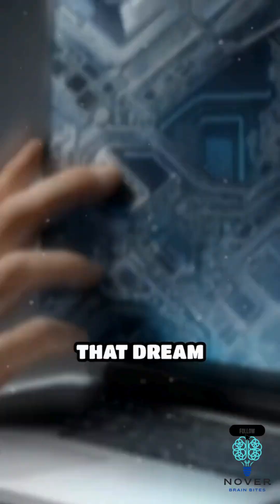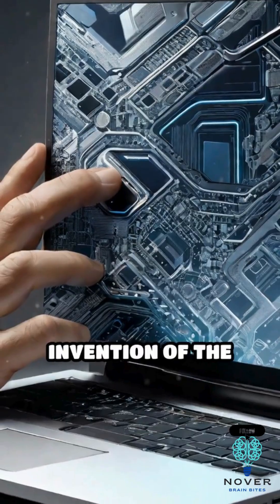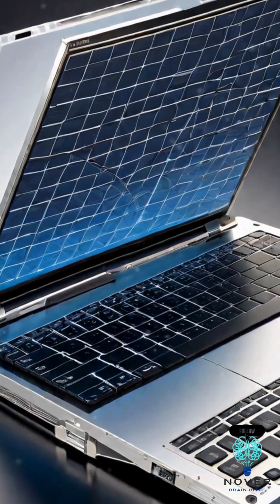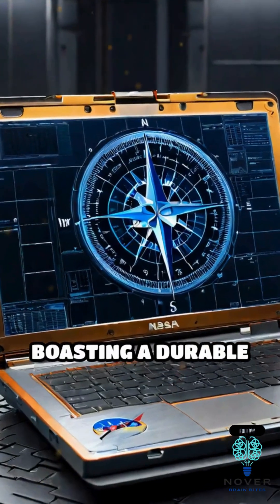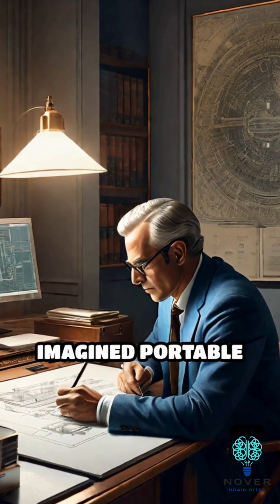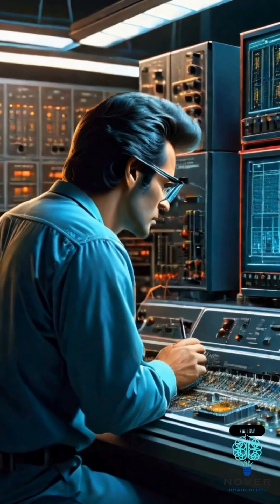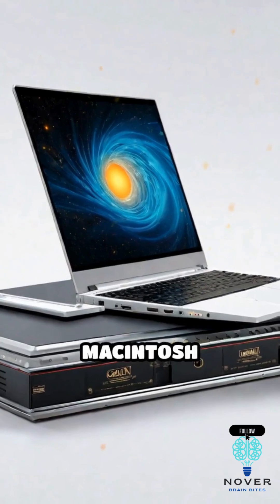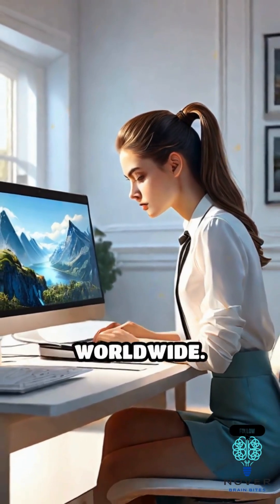Experts Say This 1979 Device Was The REAL Game Changer For LAPTOPS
Hey there! In this video, we break down Laptops origins in the simplest way possible-like you're 5 years old! 🧠✨ Whether you're just curious or want to really get it, we've got you covered.

Ever wondered what sparked the laptop revolution? Experts agree that a 1979 device was the real game changer for laptops. In this video, we're going to explain like you're 5, the fascinating story of Bill Moggridge's Grid Compass, a pioneering laptop that paved the way for modern portable computers. From its humble beginnings to its impact on the industry, we'll delve into the laptop history and engineering facts that made it possible. You'll learn about the innovative features of the Grid Compass 1101, such as its touchpad, rechargeable batteries, and microprocessor. We'll also explore how it influenced the development of other iconic laptops like the IBM 5100, Gavilan SC, and Apple's Macintosh Portable. By the end of this video, you'll understand why the Grid Compass is considered one of the most important laptops in history, and how it continues to shape the best laptops of today. So, sit back, relax, and get ready to learn about the remarkable story of the Grid Compass, the laptop that changed it all!

🧸 No Big Words, No Confusion
We use fun examples, easy words, and clear visuals so anyone can understand. Perfect for kids, teens, or adults who want to learn fast and fun.

🔍 In This Video, You'll Learn:

What Laptops origins really means

How it works (without the headache)